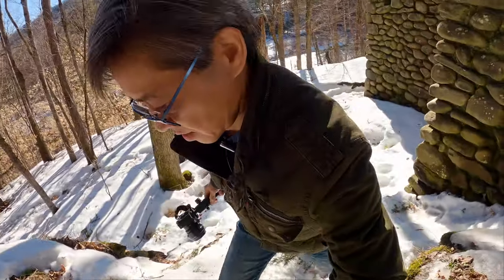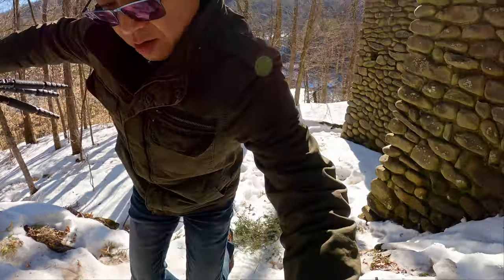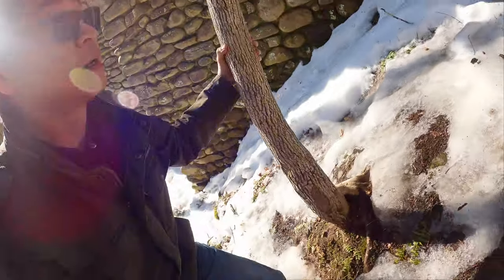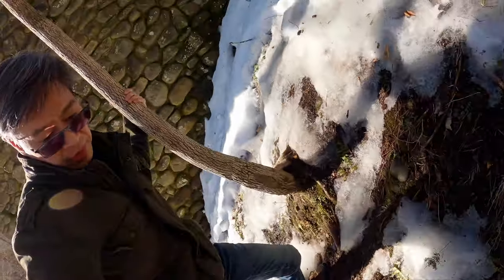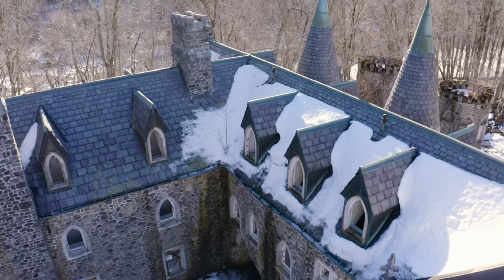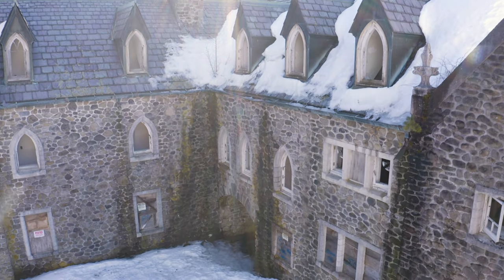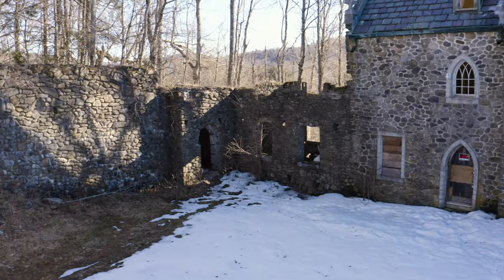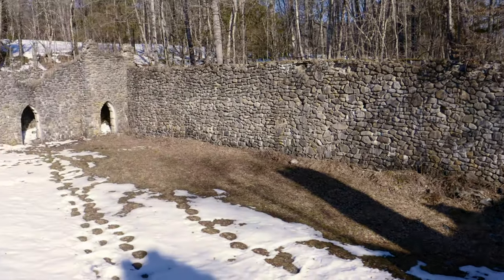Dundas Castle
A charming little fairy-tale castle exists in the Catskills that not many people know about. And the reason for that I suspect is because it is on private land with surveillance cameras and no convenient parking nearby. So, many don’t bother including yours truly—until now.

Vi and I meant to hike to Russell Brook Falls in Roscoe one weekend morning but because of icy, packed snow we turned back and decided to visit nearby Dundas Castle instead. Dundas Castle was meant to be a vacation lodge but construction stopped when the owner died in 1924. The castle can be seen from the road and one would have no problem scaling the hill on which the castle stood.

The castle may be unfinished but its ruins looked identical to any we’ve seen in the UK. A “replica castle in the Gothic and Elizabethan Revival styles”, the medieval-Scottish-inspired castle looked out-of-place in this backcountry woodland in the Catskills known more for tannery, logging, and rustic barns than, say, horse-mounted knights charging to breach its castle walls.

It is called Dundas because the owner’s name was Wurts-Dundas, a descendant of the wealthy Wurts family that built the Delaware & Hudson Canal back in the 1800s. It sits on a farm called Craig-e-Clair named after an Irish village because the previous owner’s wife was from Ireland—yet another homage to the Old World from where its owners came.

Charming though the castle may be, I cannot implore people to visit. Unless you have someone to man your car in case police arrives, you risk getting ticketed either for trespassing or being illegally parked.

Still, there are plenty of photos and videos online where people walk inside Dundas Castle without concern about being monitored. In their defense, they were respectful and urge others to do the same. I imagine they do not want, after all, for the castle’s caretakers to suddenly clamp down on unauthorized visits after, say, one vandalizing visitor violates the place’s beauty.

Dundas Castle can become a major area attraction, IMO, especially with other Catskill attractions nearby. There’s not much to tell in the way of history, but I’d say the castle’s authentic architecture rivals those in Europe. No need to cross The Pond, mount a horse, and suit up in armor. Great images can be taken from outside Dundas Castle with a camera without ever having to breach its castle walls.